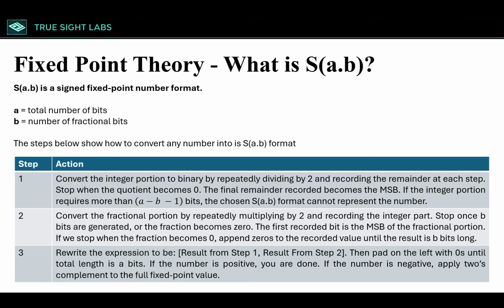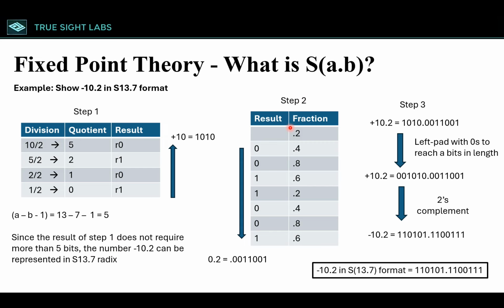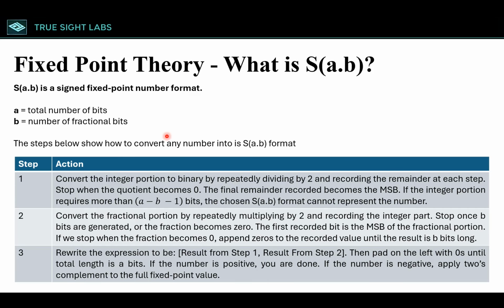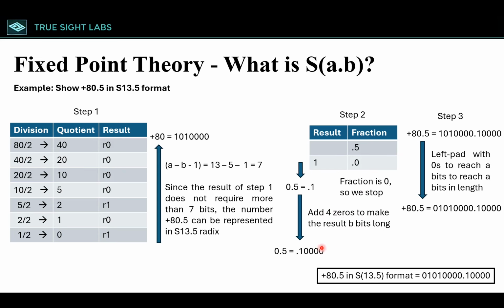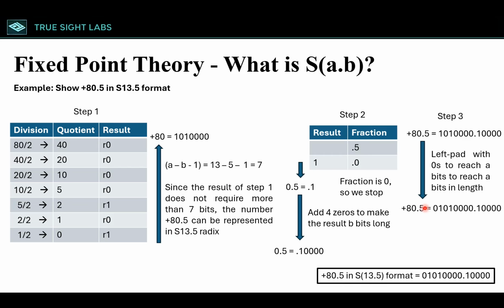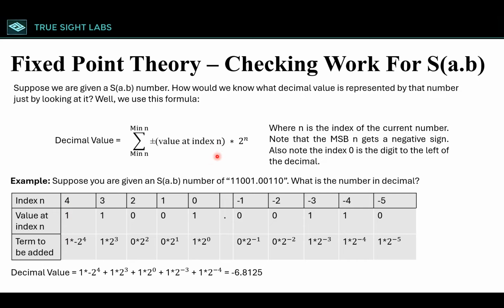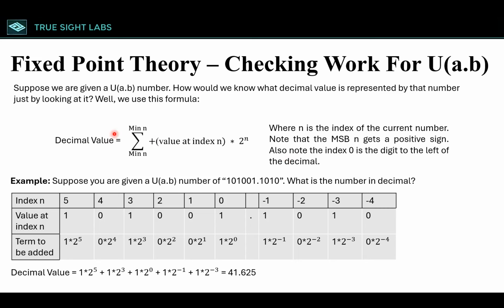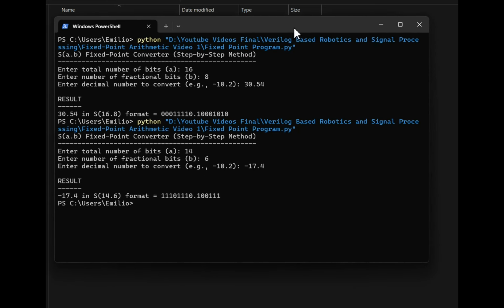Fixed-Point Arithmetic in Verilog (Complete S(a.b)/U(a.b) Guide + Python Converter)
In this video, Fixed-Point Arithmetic Part 1, we cover 100% of fixed-point theory in one place—the exact foundation needed before implementing any mathematical algorithm in Verilog.

You’ll learn the four number formats used throughout digital hardware design:
• S(a.b) — signed fixed-point
• U(a.b) — unsigned fixed-point
• S(a) — signed integer
• U(a) — unsigned integer

This lesson covers:
• How to convert decimal values into S(a.b) or U(a.b) using a repeatable, mechanical method
• How to verify your work by converting fixed-point values back into decimal
• How to determine whether a number is representable in a given radix (range + precision)
• A general-purpose Python program that automates the entire conversion process so fixed-point problems can be solved instantly

This is the fixed-point framework used throughout the rest of the course playlist to build real hardware math blocks—adders, subtractors, PID controllers, DSP systems, and accelerator-style datapaths.

✔ Extended lessons
✔ Worksheets + assignments

⏱️ Video Chapters
00:00 – Intro
00:32 – S(a.b) Format
07:05 – U(a.b) Format
09:17– S(a) & U(a) Format
10:02 – Check of Formats
13:28 – Python Program